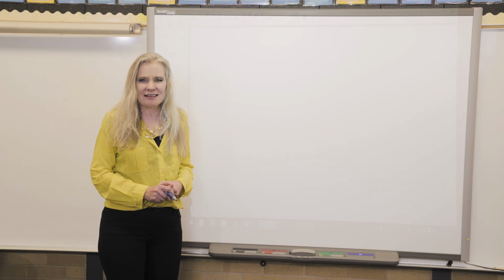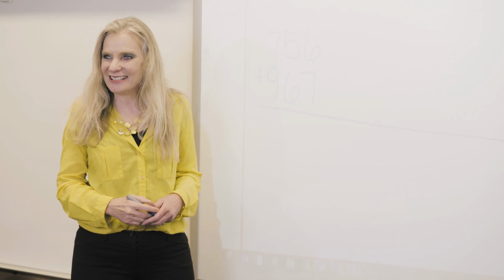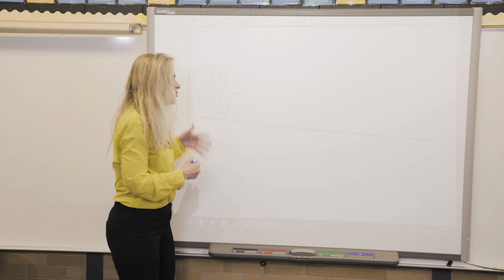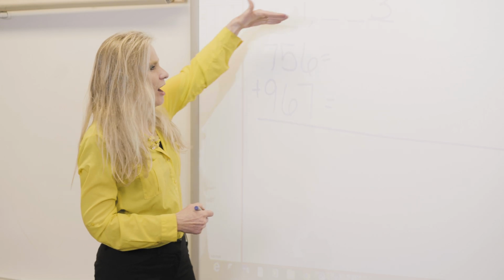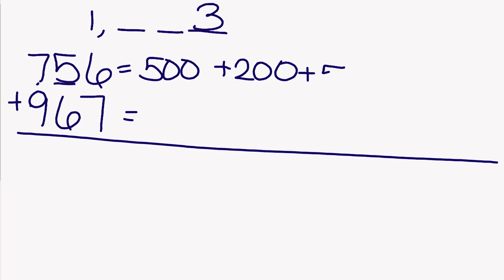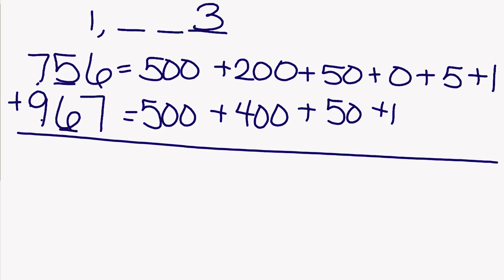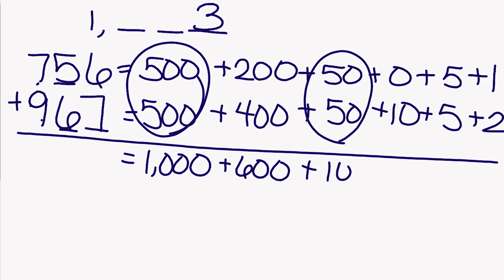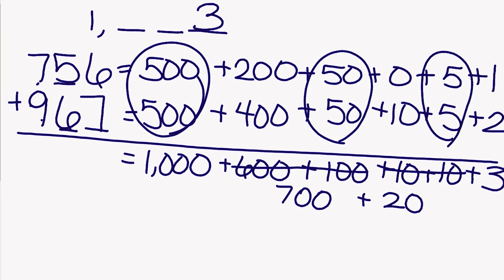500 Groups- Equations